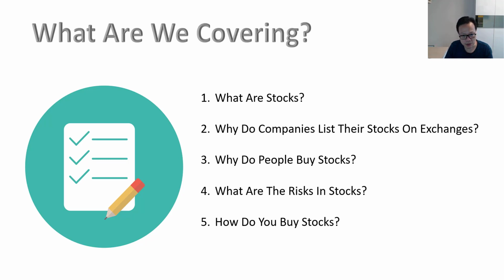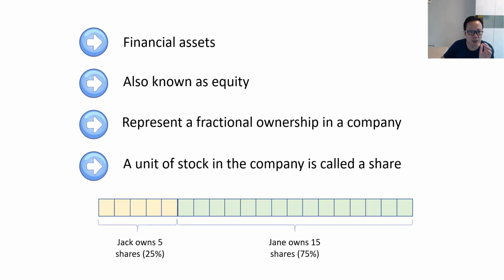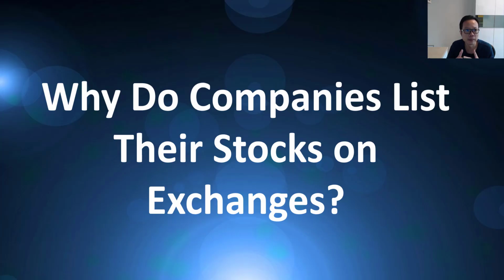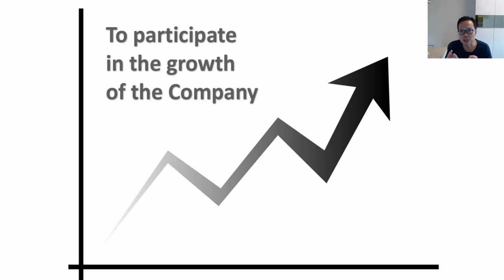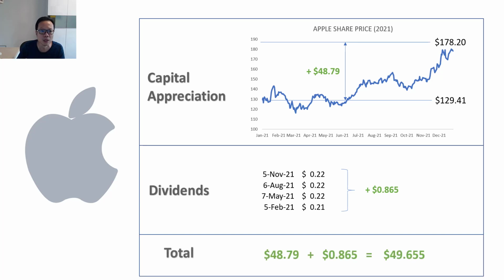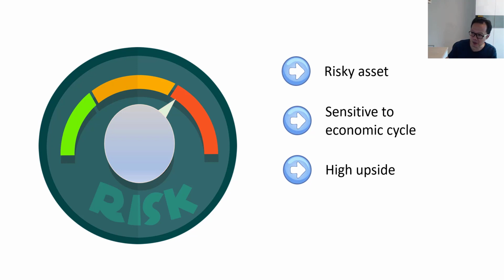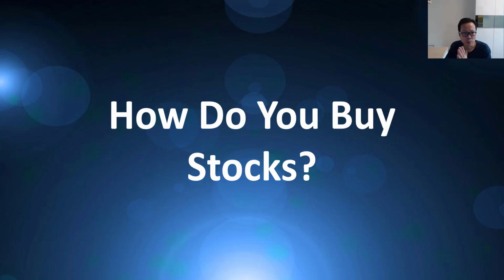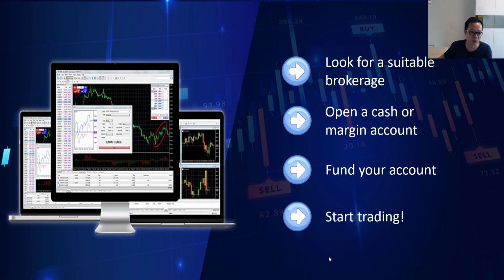Getting To Know Stocks For Beginners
This introductory video answers some basic questions on the world's most popular asset class - stocks.

0:43     What are stocks?
2:47     Why do companies list their stocks on exchanges?
3:55     Why do people buy stocks?
5:29     What are the risks when you invest in stocks?
8:01     How do you buy stocks?